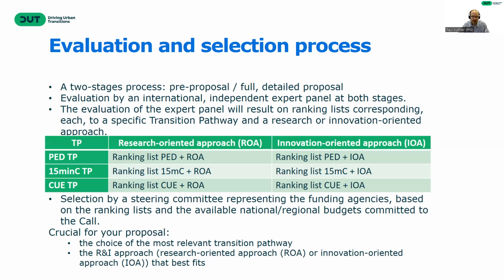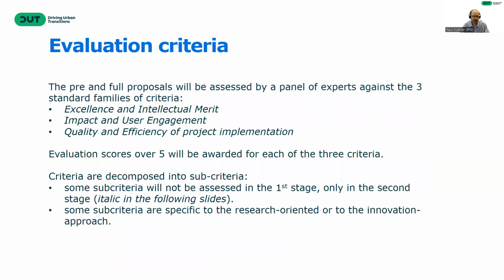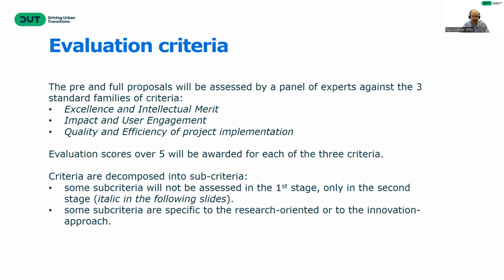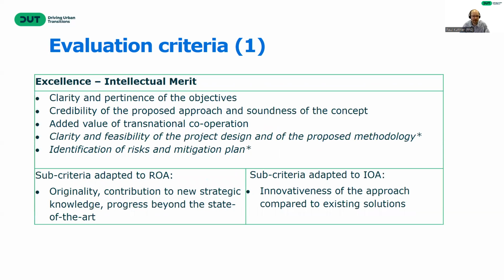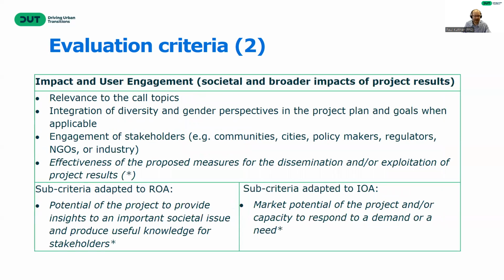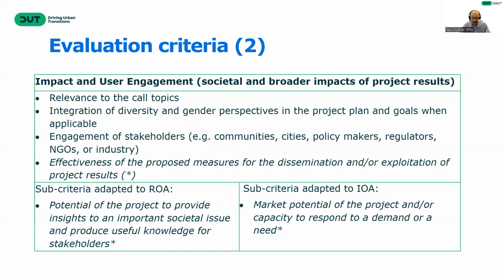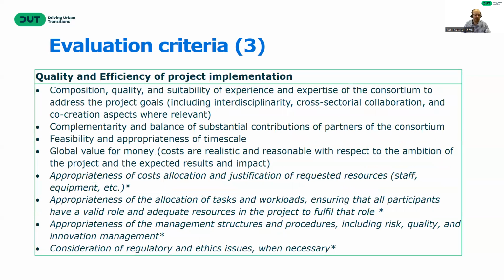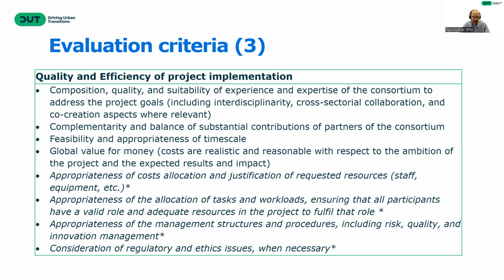DUT Call 2022 Evaluation and selection